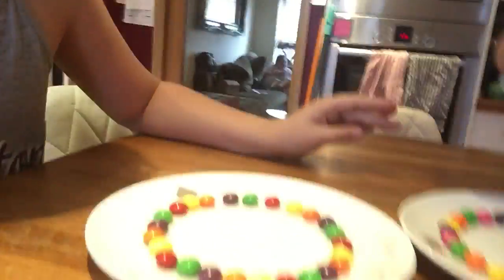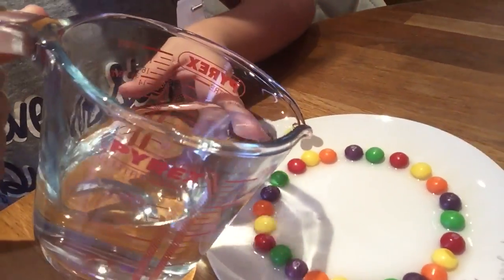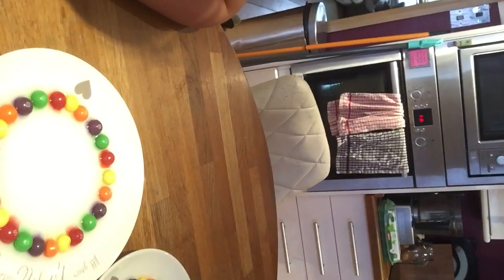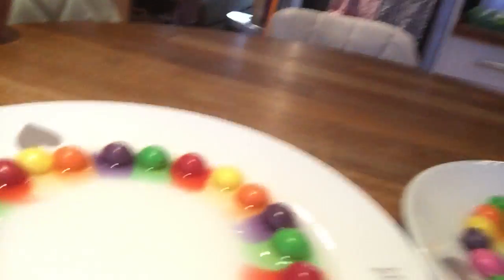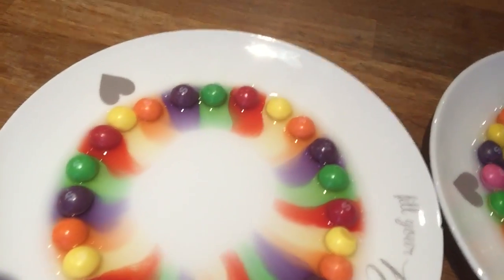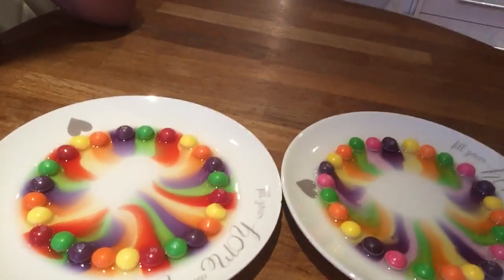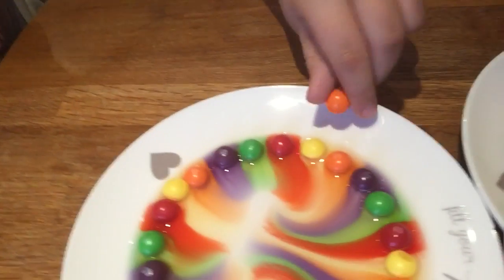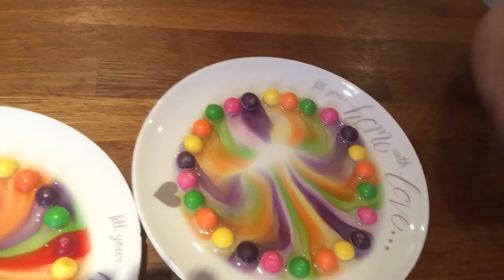Skittle experiment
Make your own rainbow! Please like and subs rice to my channel.